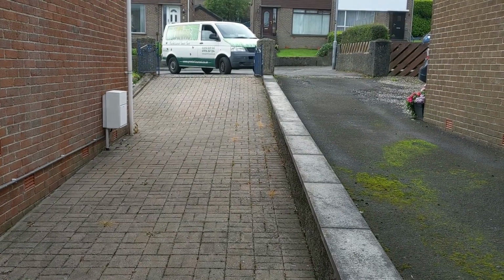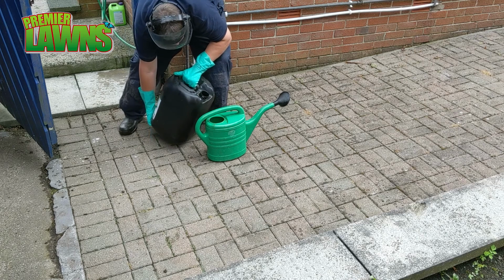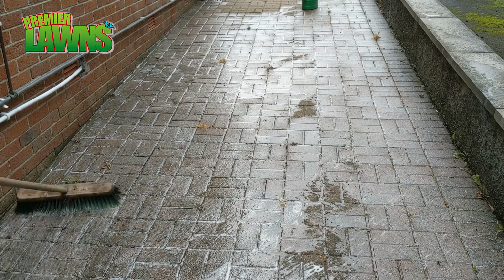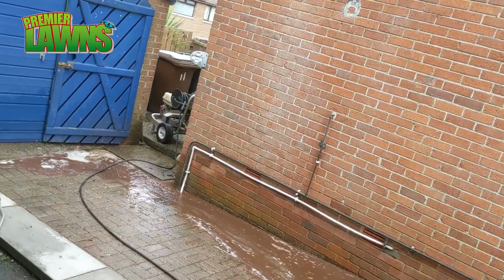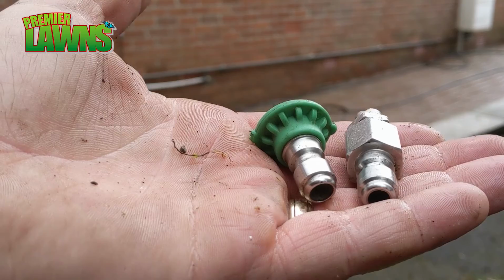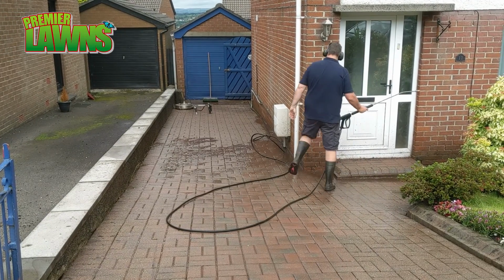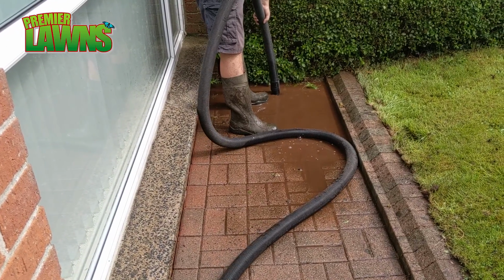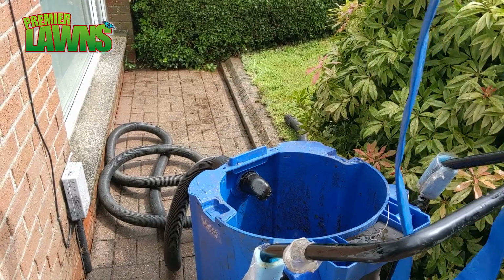Cleaning a block paved driveway - Petrol Honda power washer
Driveway cleaning and restoration - block paving using our Honda petrol power washer. Then resanded with kiln-dried sand.

Another happy Customer of Premier Lawns.

Professional Gardener | 30 Years’ experience

Lawn treatments, weed, and feed, moss control, Aeration, Scarification, driveway cleaning…

Jobber’s award-winning software helps small home services businesses organize their entire operations, from scheduling jobs and managing their crews, to invoicing customers and collecting payments.